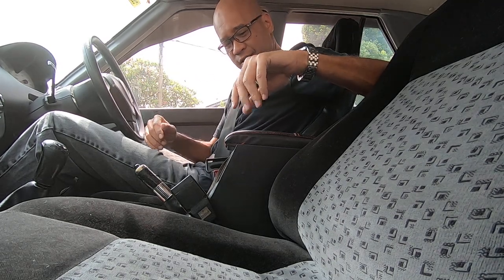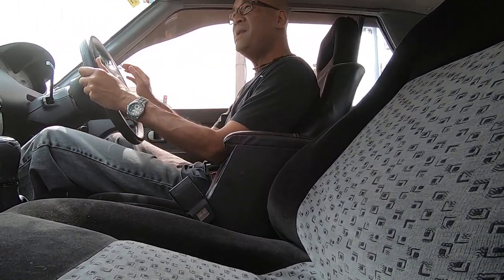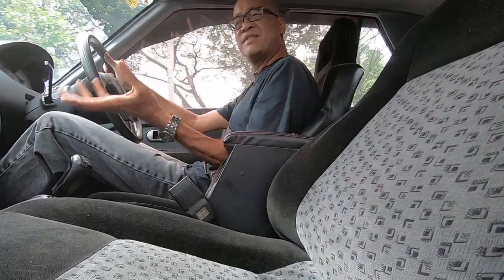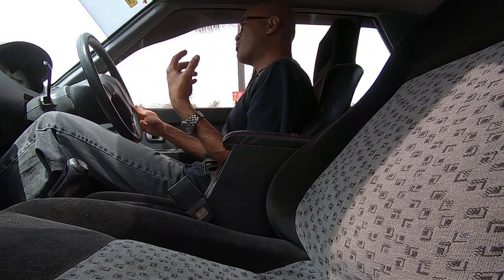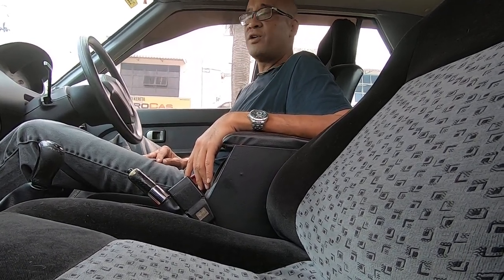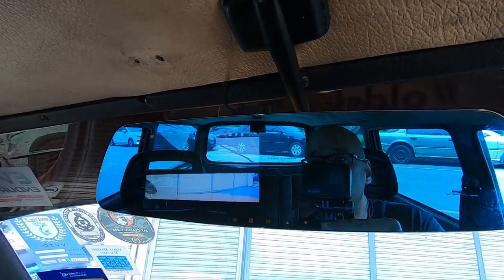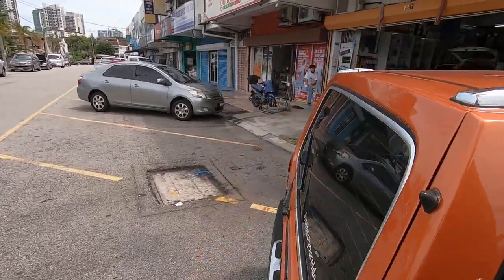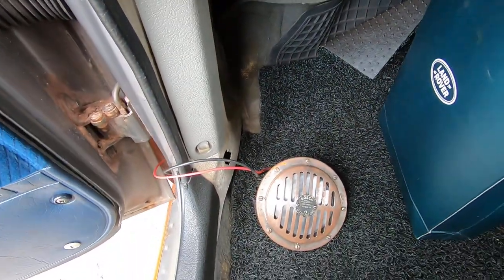WEEVIL UPDATE! 1985 Volvo 245 Wagon Gets Rear "Eyes" PLUS Saga LMST In-Car Drive! | EvoMalaysia.com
(Enable closed captions) SO I finally did it. Seeing as how the ol Brickwagon comes from a time that predates even the internet, this definitely classifies as a restomod. Anyone who's driven a car as long as this will attest that reversing is probably one of the hardest aspects, and my 245 doesn't even have reverse sensors!

So I finally caved and got one fitted at Procas recently, the unit itself was a gift from my buddy Baldwin, who swapped it out from his Pug 206. Oh yeah, Procas needed to splice in extra wire cos the one that came with the unit was too short. That's how long the Brickwagon is! Anyway, it works a treat and I can actually (finally) see where the rear bumper is/ends, no more guesswork! The actual mirror face itself is much bigger and border-less, allowing for a much wider view of the rear, love it!

NOTE: Do remember, this camera (and other active & passive safety systems) is just an 'assistance' system folks, in fact, even with new cars, the screen always tells you to "check your surroundings" when the reverse camera is activated, before moving off. In short, you still need to use your eyes to LOOK around before moving an inch.